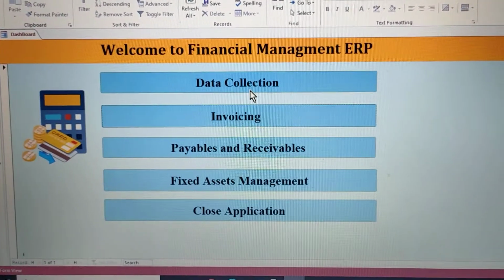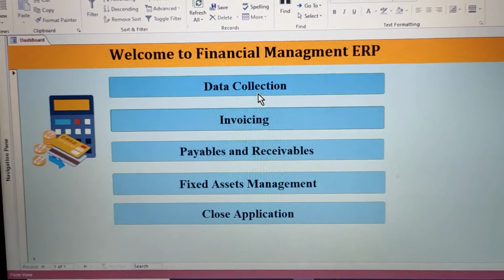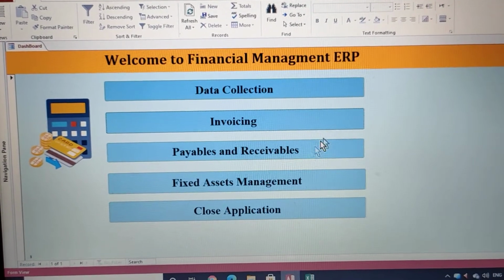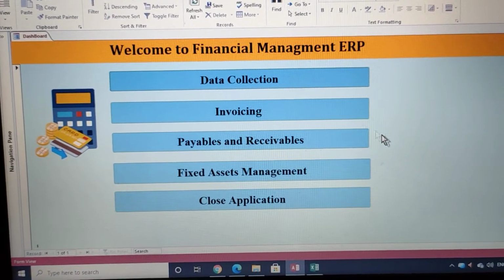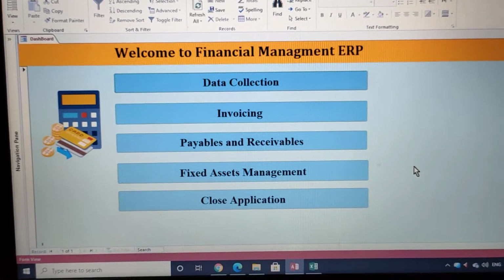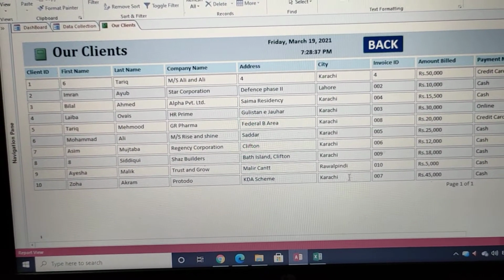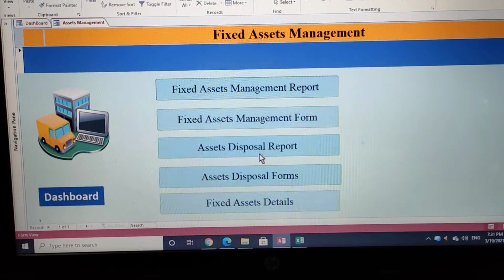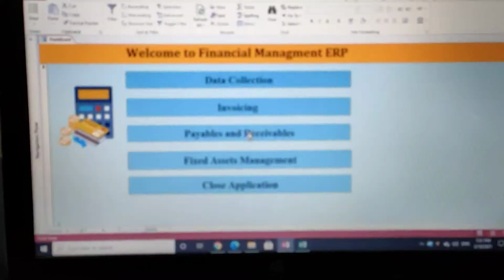How to manage a small business? Access Solution